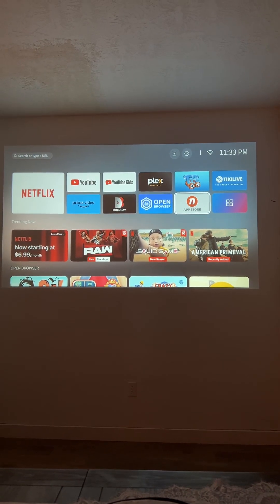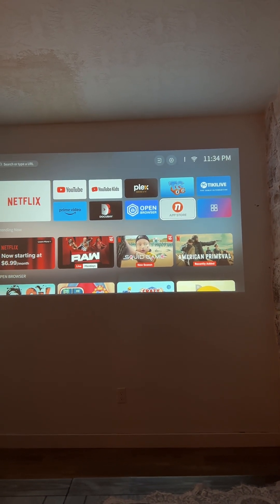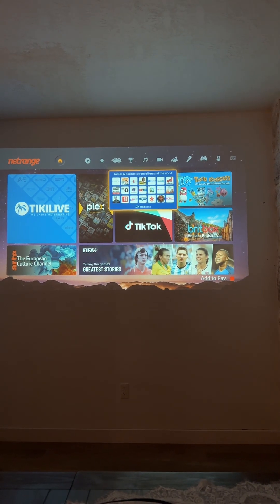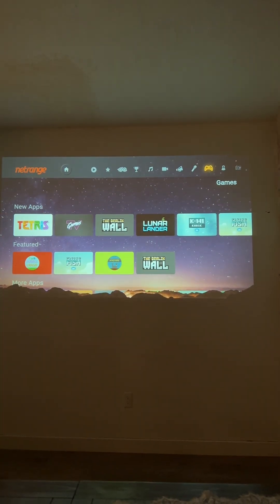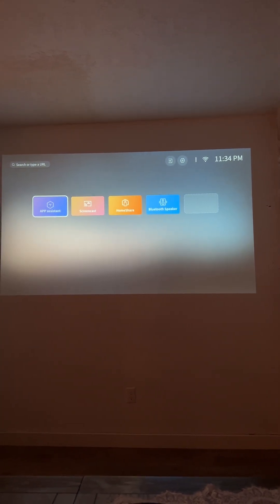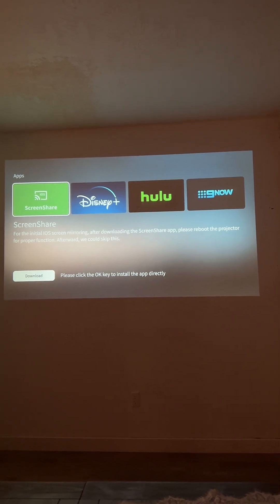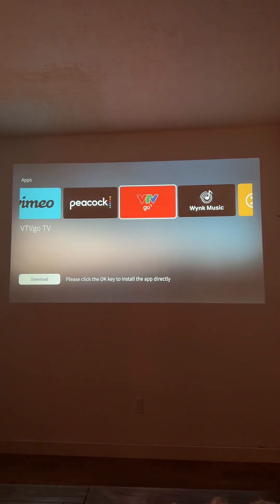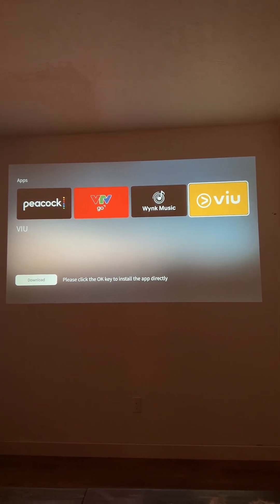VOPLLS 4k Projector - How To Download Apps - Part 19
VOPLLS 4k Projector - Part 19
In this video we are demonstrating how to download different apps from the built-in app store found on the VOPLLS Projector!

Product Link: amzn.to/4hx04lK